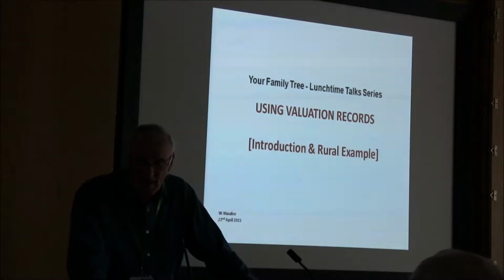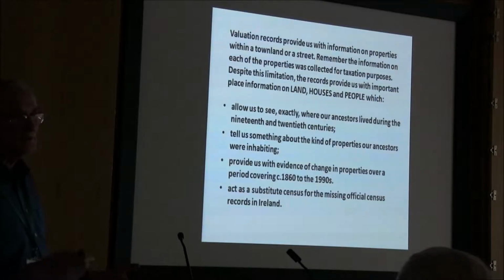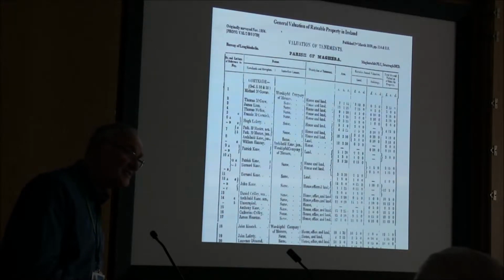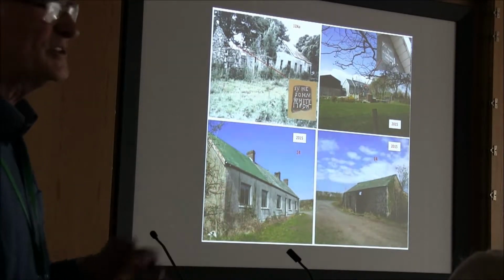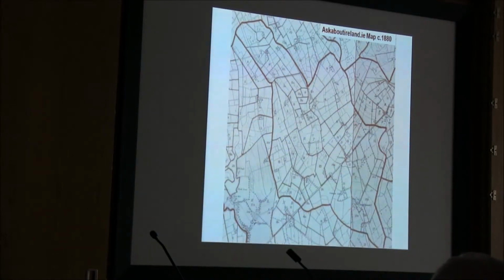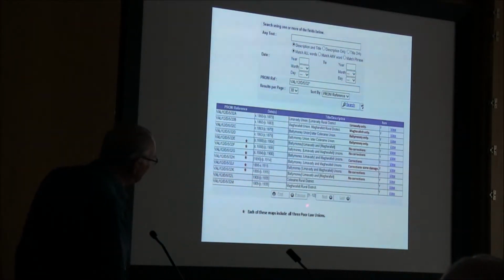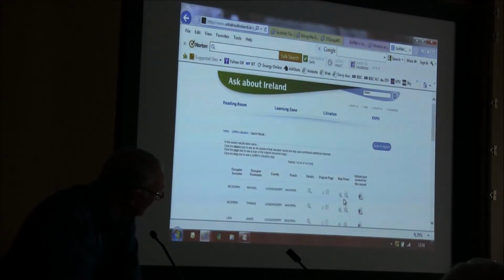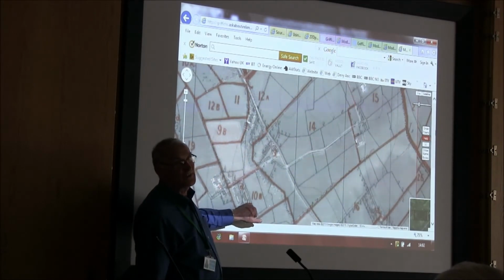PRONI - Your Family Tree - Using Valuation Records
To help you start exploring your genealogy, PRONI ran a ten-week lecture series, exploring some of the key archival sources you can use to trace your family history. This is the seventh talk in PRONI's Your Family Tree lecture series. This talk entitled 'Using Valuation Records' was given by William MacAfee on 22nd April 2015 in PRONI.